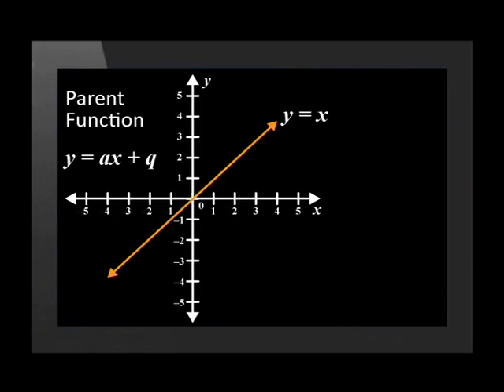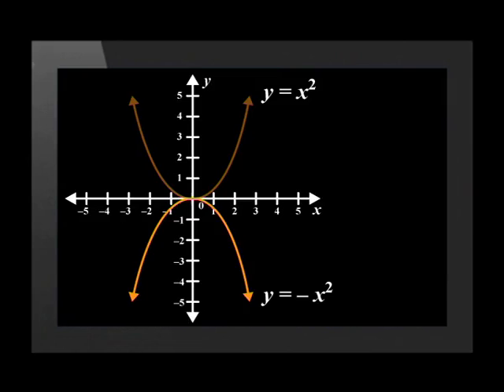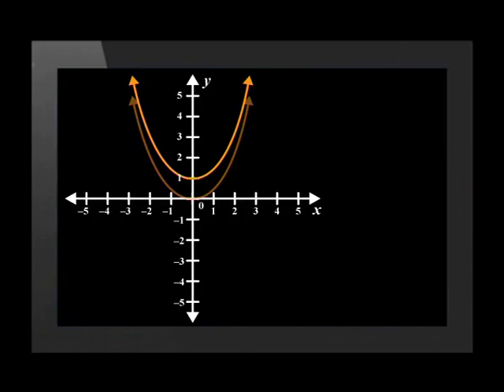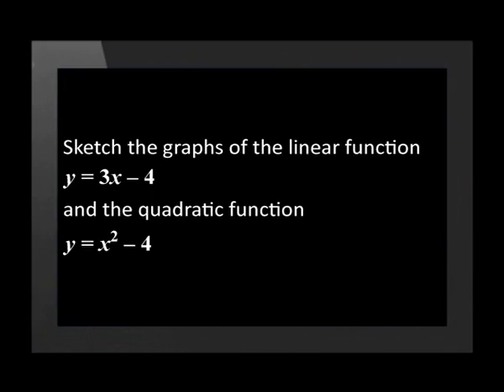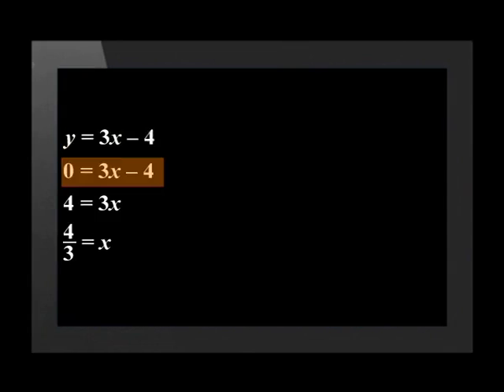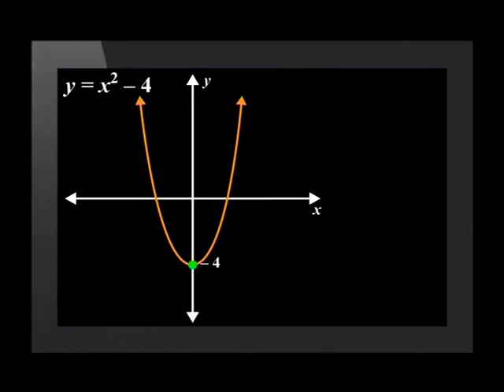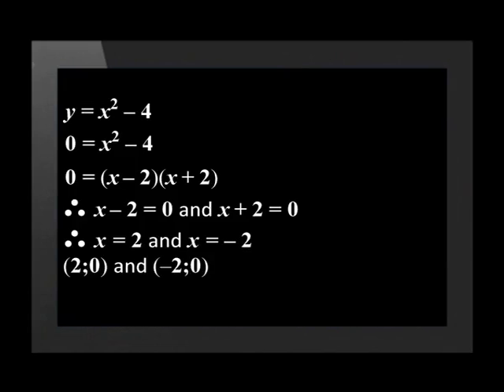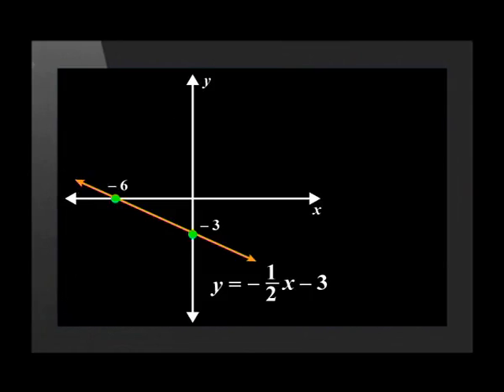How to Sketch Linear and Quadratic Functions